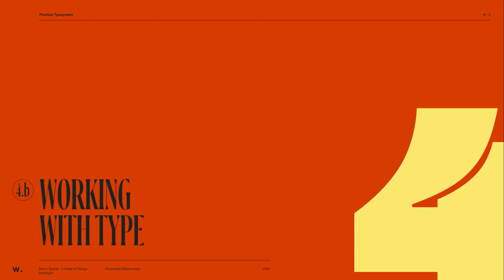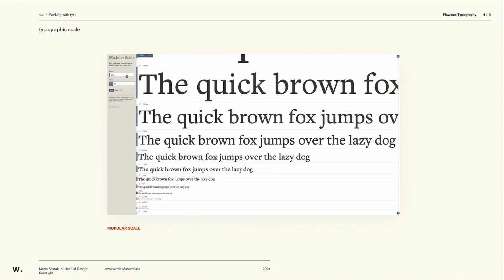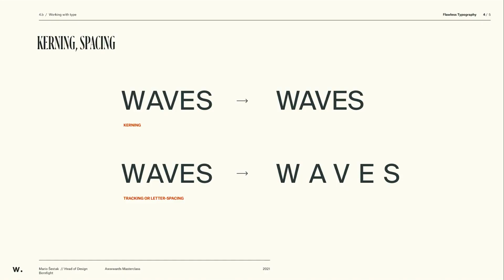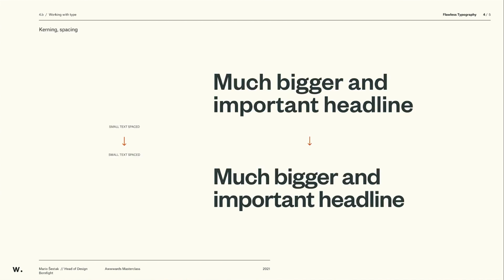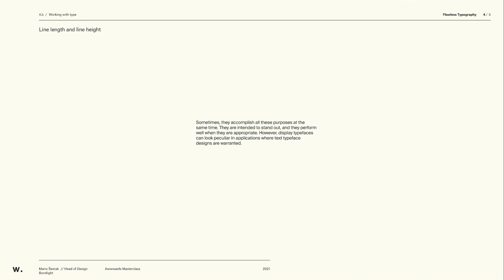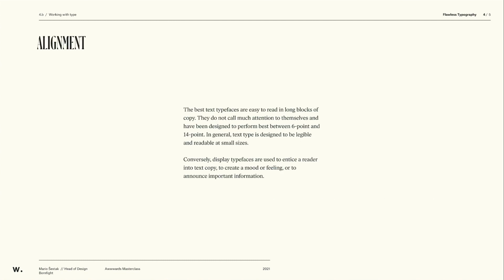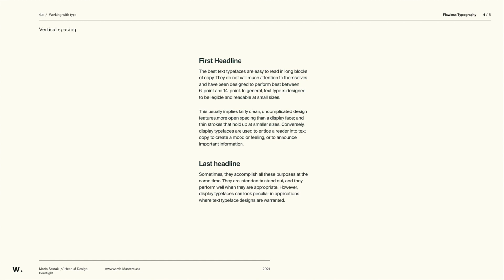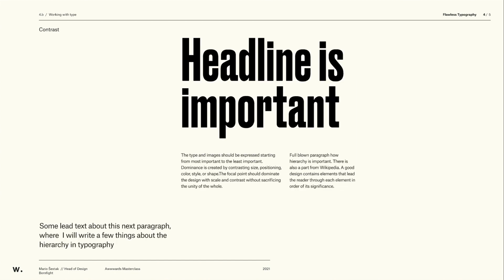4.2 Working with type